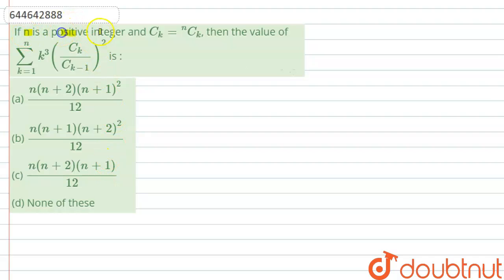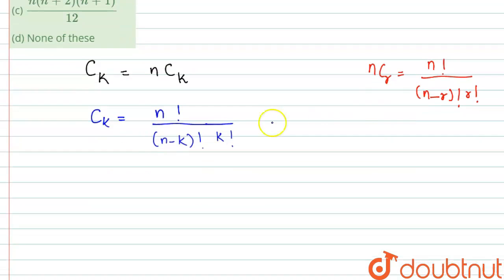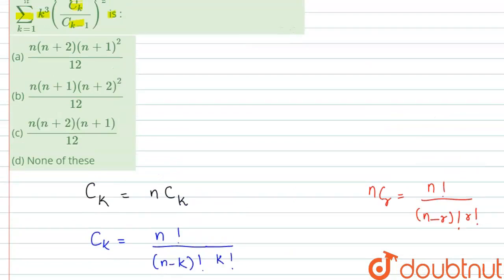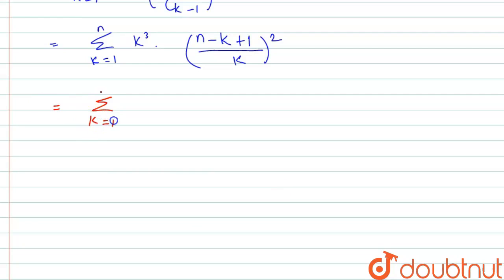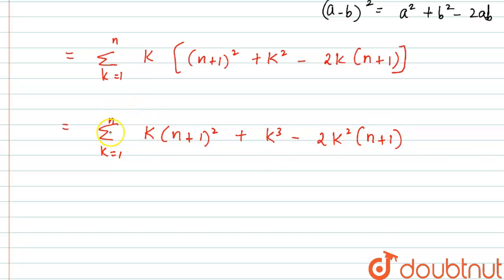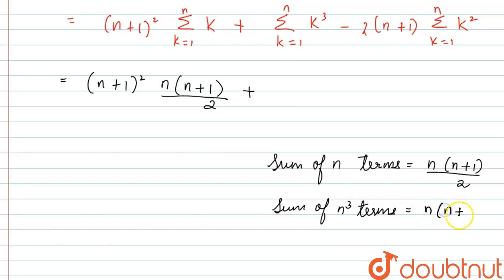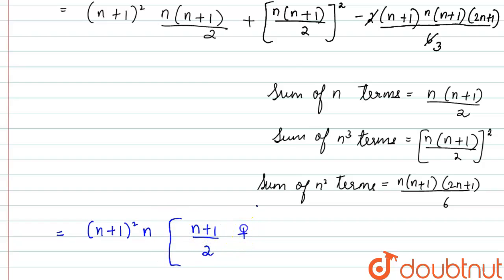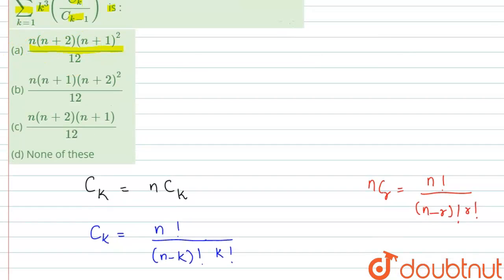If n is a positive integer and C_(k)=^(n)C_(k), then the value of sum_(k=1)^(n)k^(3)((C_(k))/(C_...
If n is a positive integer and C_(k)=^(n)C_(k), then the value of sum_(k=1)^(n)k^(3)((C_(k))/(C_(k-1)))^(2) is :
Class: 12
Subject: MATHS
Chapter: BINOMIAL THEOREM
Board:IIT JEE

👉 Have Any Query? Ask Us.